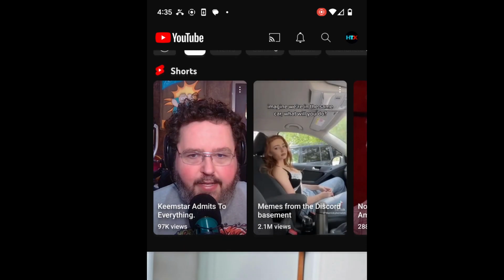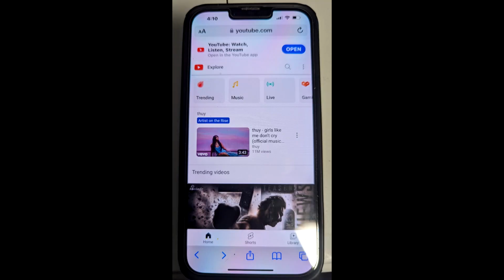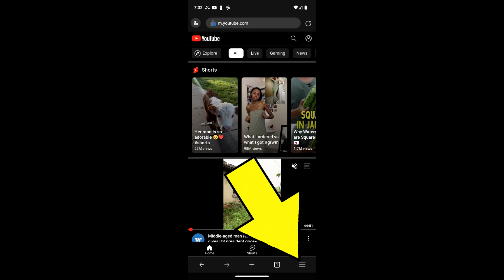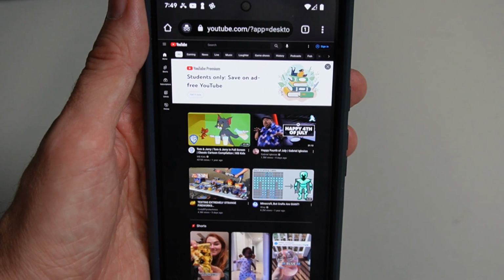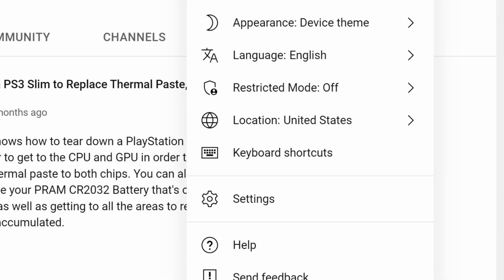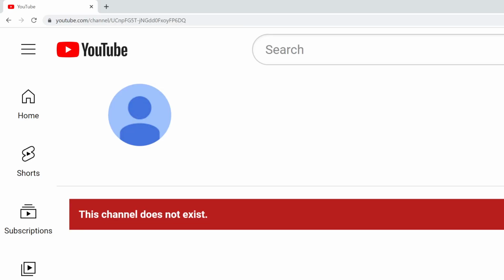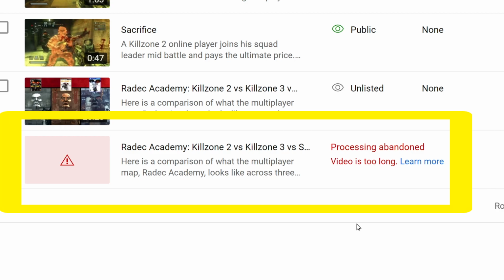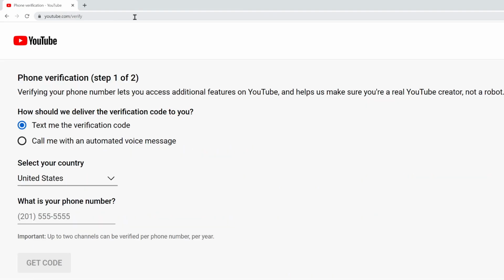How to Create an Additional YouTube Channel on a Phone | Second Account Linked to Same Google Acct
This tutorial shows how to create an additional YouTube channel account under the same Google account, using your phone (Android, iPhone, or whatever). I go over each step in the process, which starts with your existing account, and going through the menus (via PC) to build your new channel. I also show how to get past the 15 minute upload limit, a problem new channel have.

D-pad film 1:
D-pad film 2:
D-pad replacement:
Replacement Buttons (all):
Precision Screwdriver Set:
Replacement Trigger:
LB and RB Button Replacement Kit:
Xbox One Replacement Part Kit:
Electric Duster:
Replacement Battery Covers:
Xbox Core Wireless Controller – Robot White
Xbox Elite Wireless Controller Series 2 White
Rechargeable Battery Pack
Kinivo HDMI Switch

Chapters:
00:00 What This Video is About
00:22 How to Add an Additional Channel
02:35 Things You Need to Know 1
03:13 How to Verify Your New YouTube Account
03:38 Things You Need to Know 2
03:58 Finalizing Your New Channel